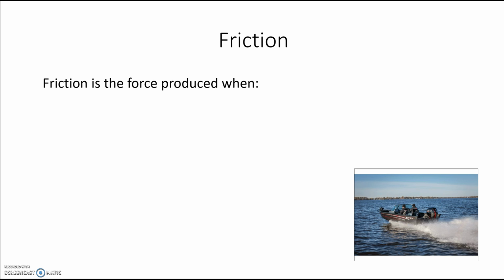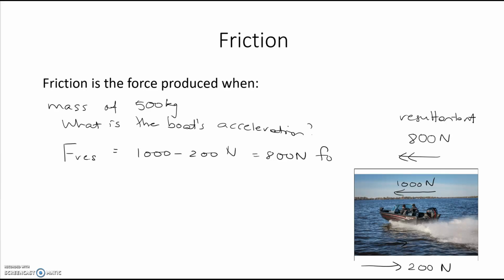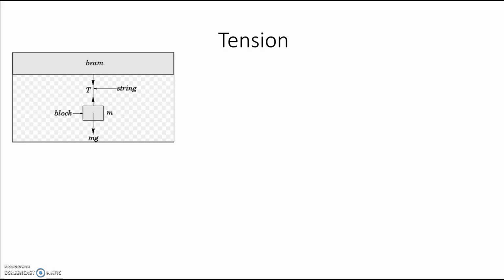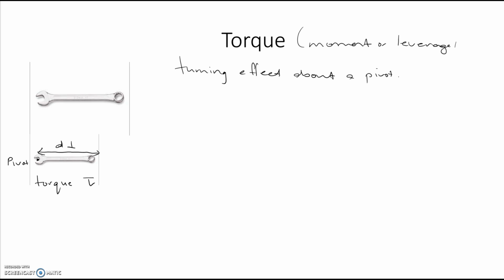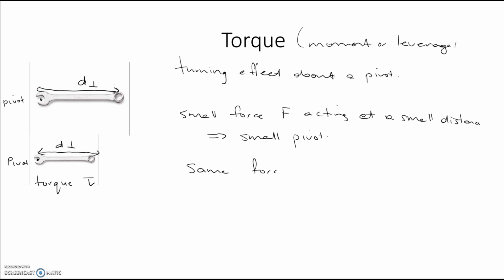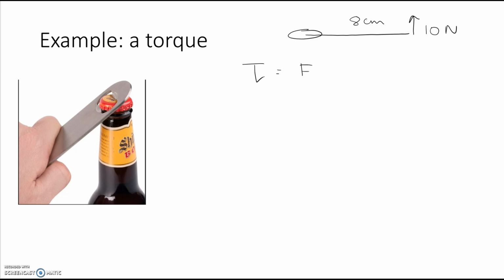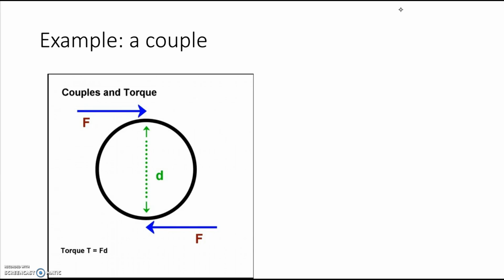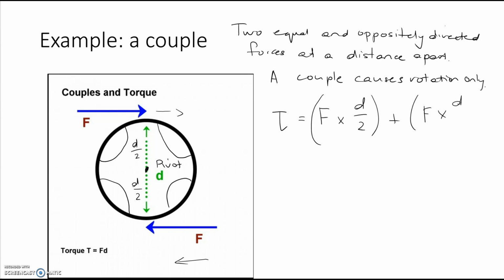Force 2 Friction, tension and torque